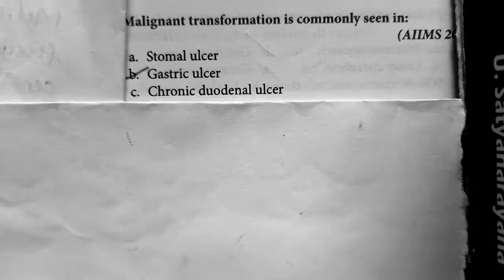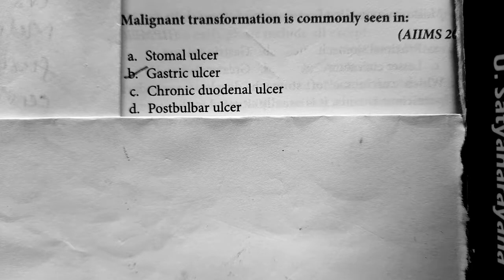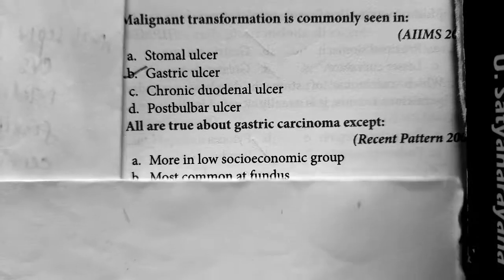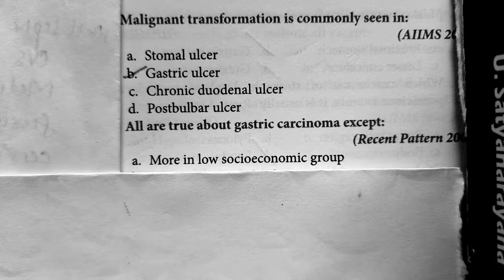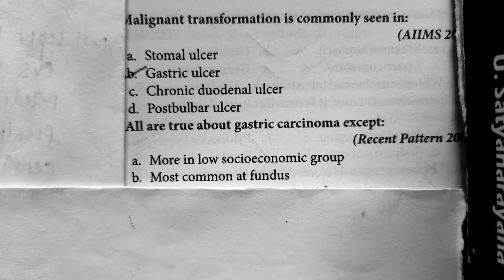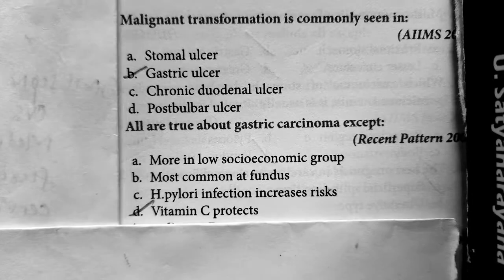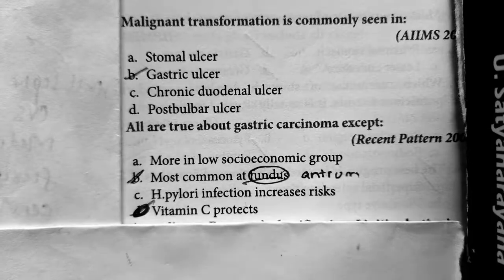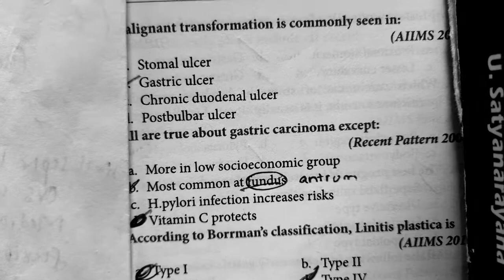Stomach previous year mcq part 5 mp4 || Surgery